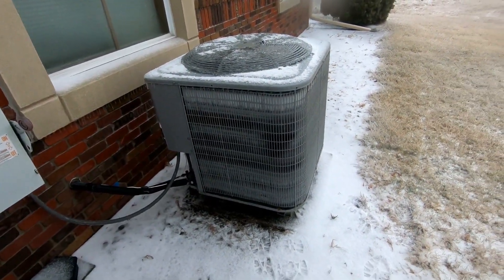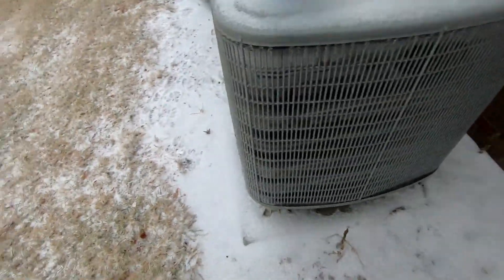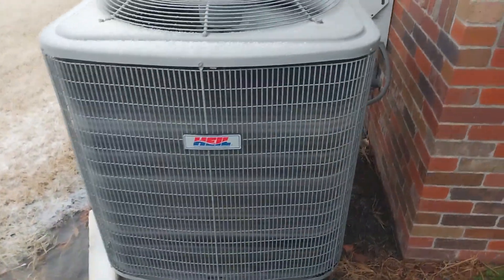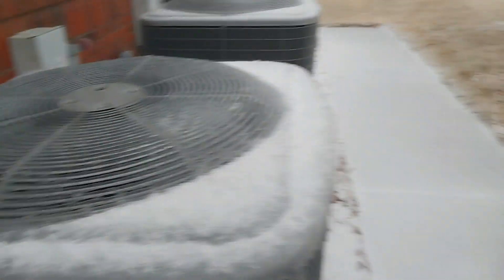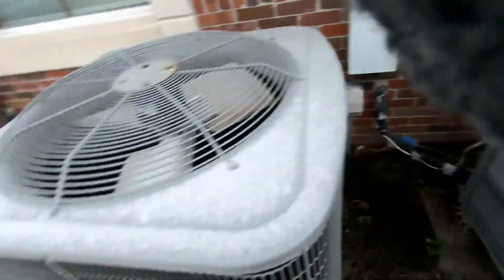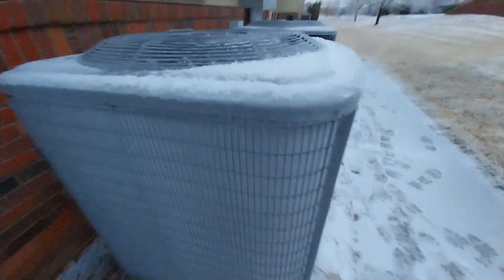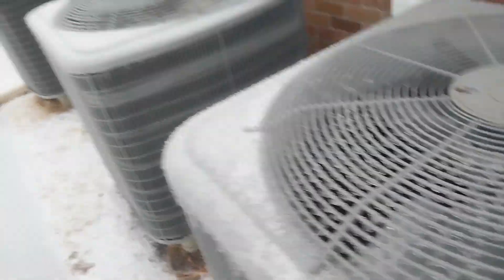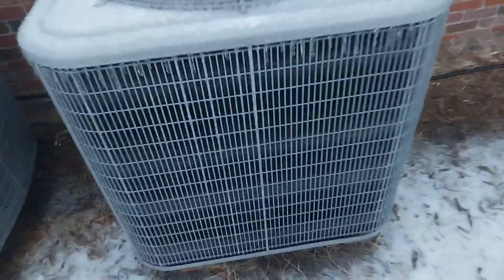Several Very Frozen Heil Heat Pumps Running in Heat Mode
Figured I'd post this before heating season is over for me. This is a compilation of videos I took at the church with the 2006 Heil heat pumps during an ice storm I got in January. Everything was covered in ice, and several of the units were very frosted over and had major ice buildup on the fan grilles. Unfortunately I didn't get any of them defrosting that day. Enjoy!
Expect a few more heating season videos after this.
Recorded January 18th, 2023. It was around 32°F with snow and ice.